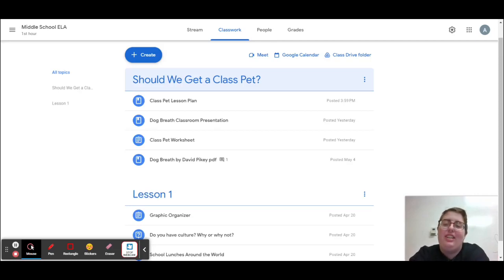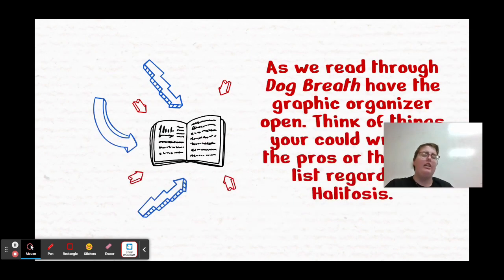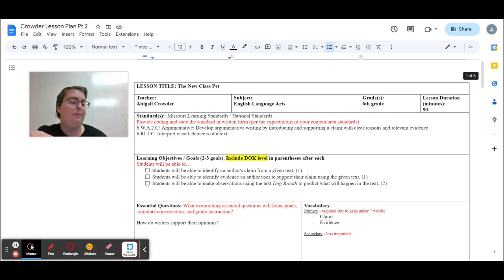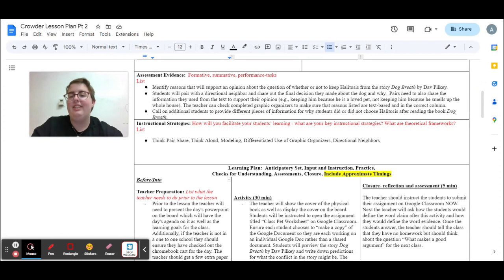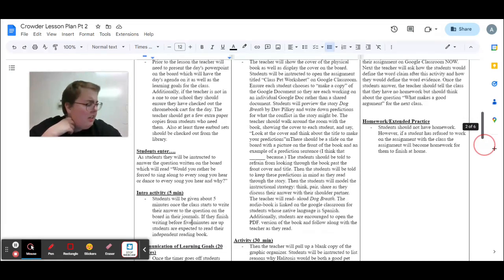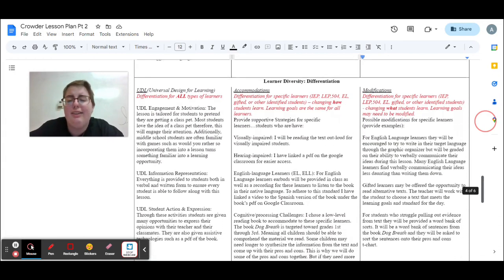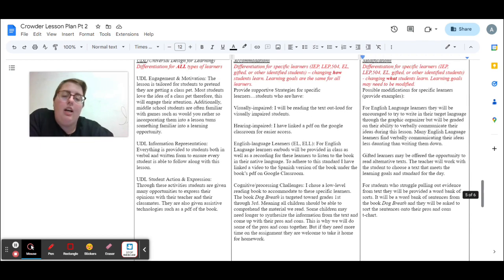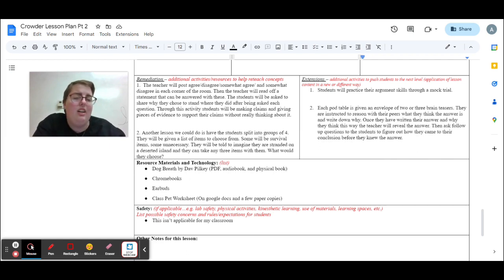May 9, 2023